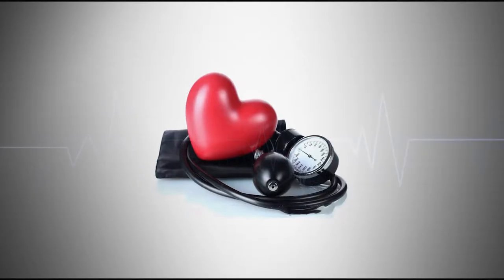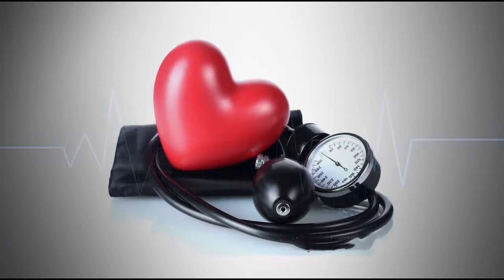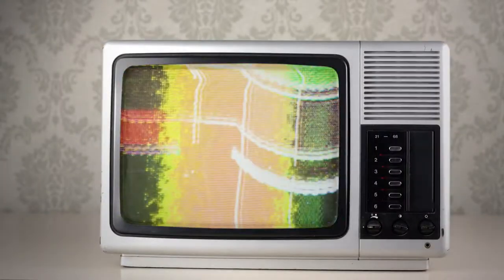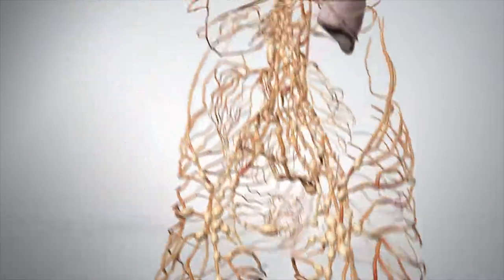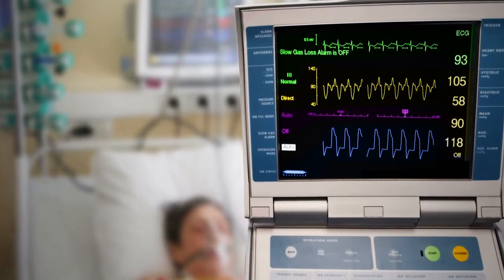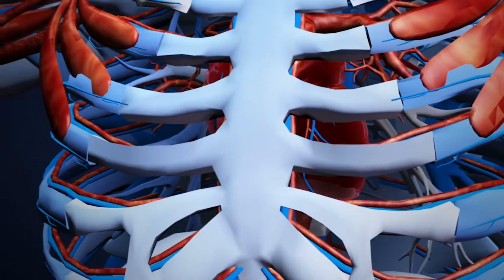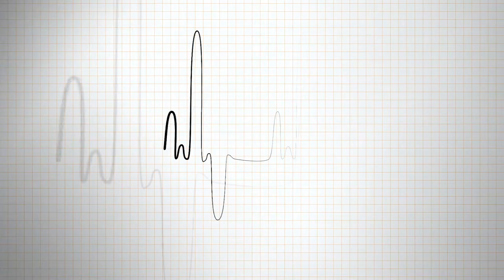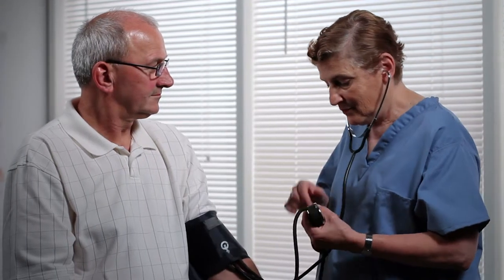What does upper and lower blood pressure number mean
In this issue of informative videos on the channel «Hello Answer» we will give the answer to the question «What does upper and lower blood pressure number mean?»